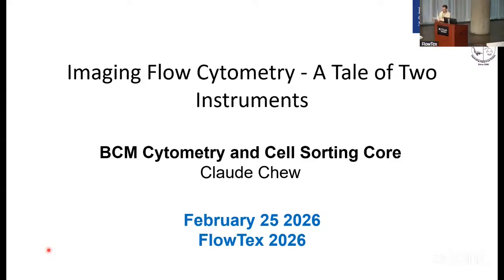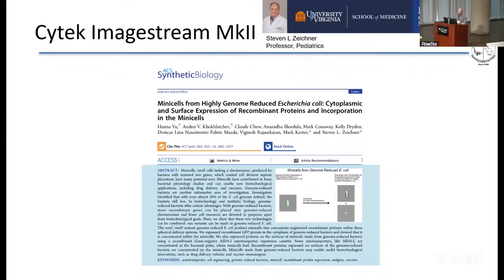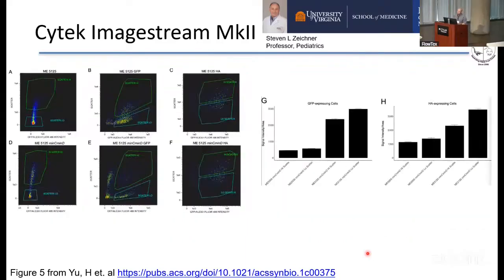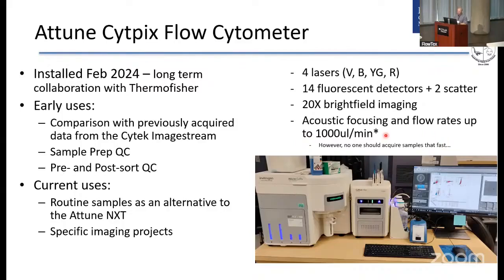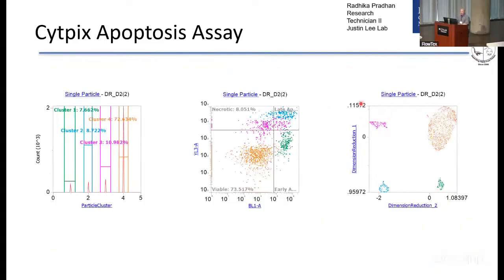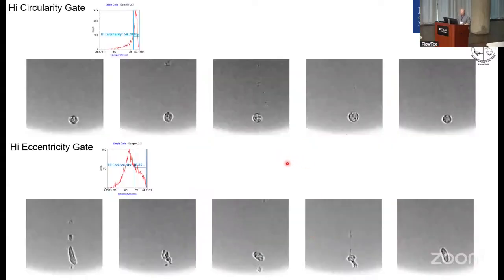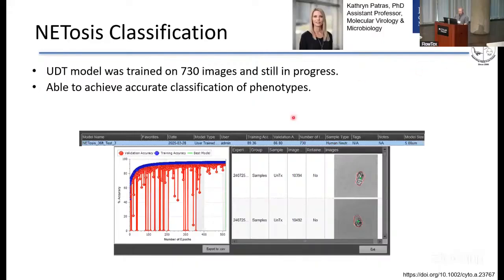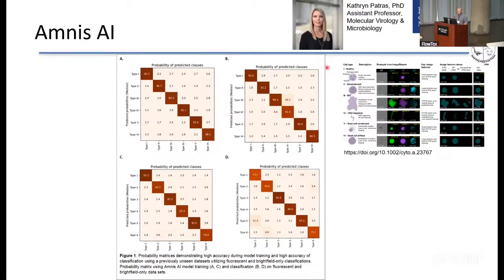Imaging Flow Cytometry - A Tale of Two Instruments - Claude Chew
FlowTex 2026 - Day 3 - Imaging Flow Cytometry - A Tale of Two Instruments - Claude Chew